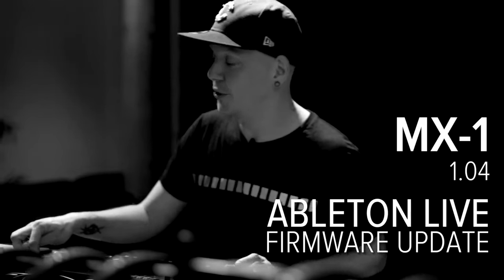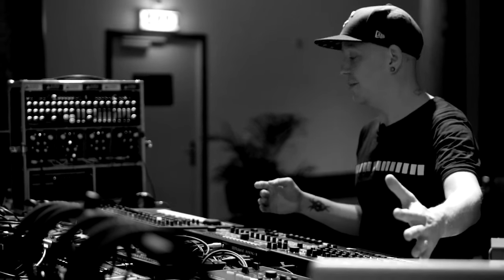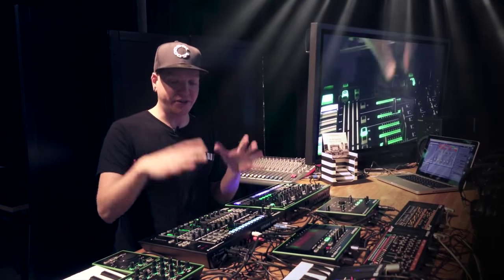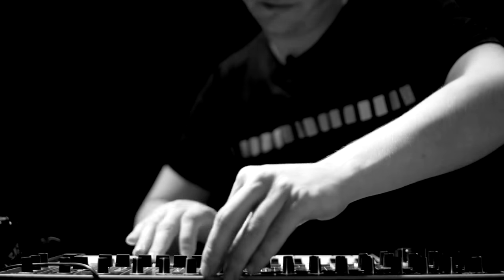MX-1 Ver1.04 Ableton Live mode introduction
Roland’s David Ahlund puts the AIRA MX-1, System 1, TB-3 and TR-8 through their paces as he brings the noise (not to mention the Roland Boutique synths) to his live performance at ADE 2015, showing just how much you can achieve with some Roland gear and Ableton Live.